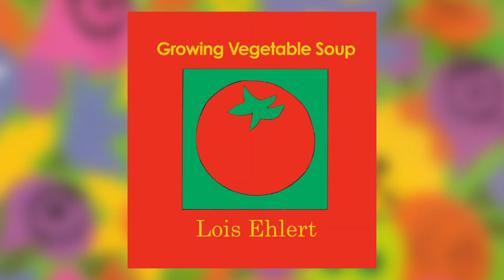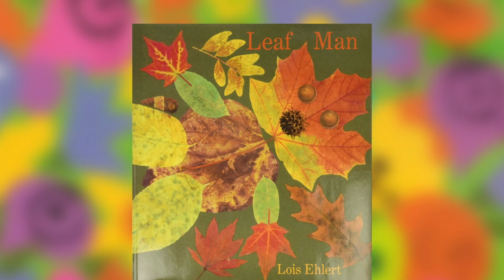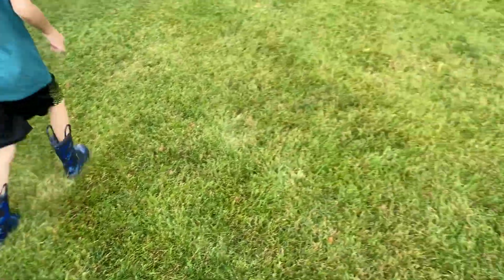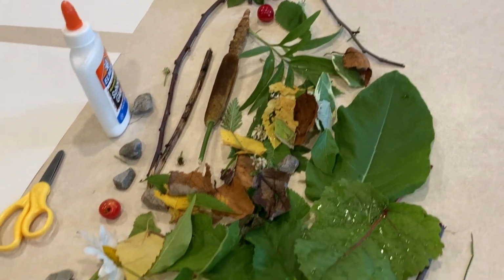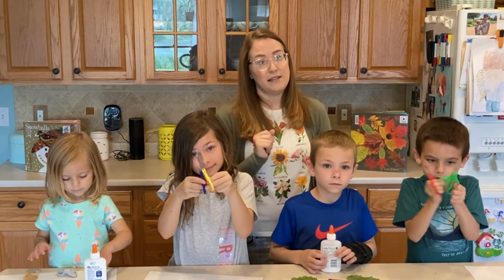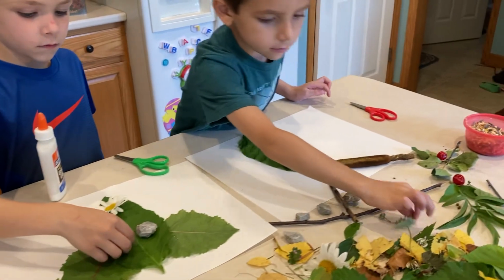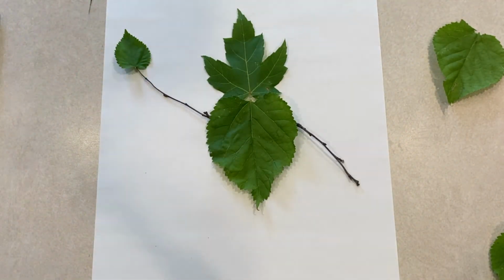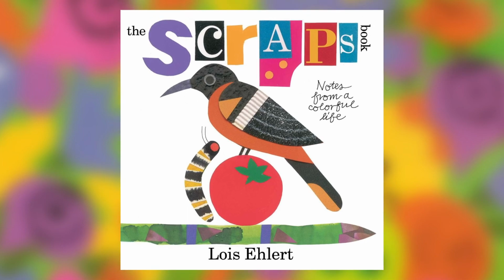Color Your World - Be An Illustrator! (Lois Ehlert)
Learn about the art of author/illustrator Lois Ehlert in this episode of "Color Your World - Be An Illustrator!" In this online art lesson, you will learn about what illustrators do, and learn specific techniques used by famous illustrators of popular picture books.